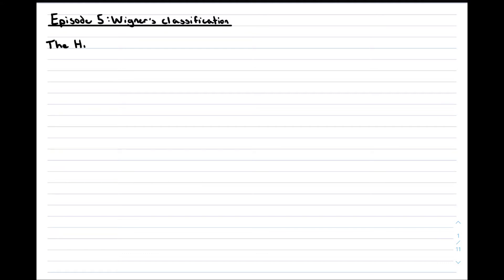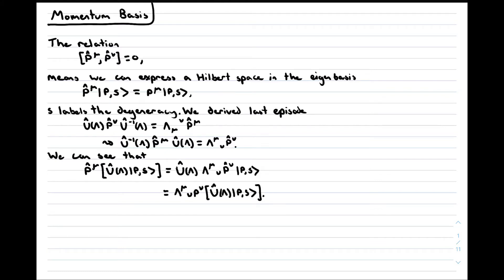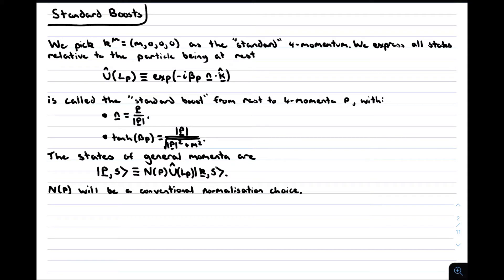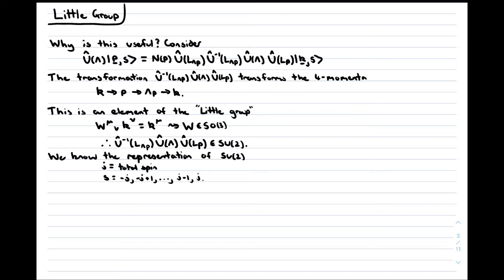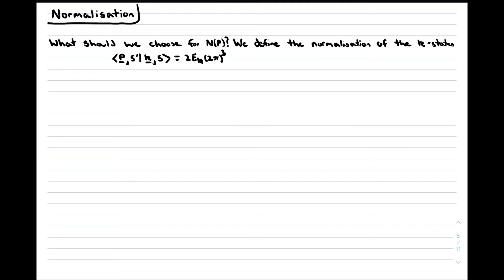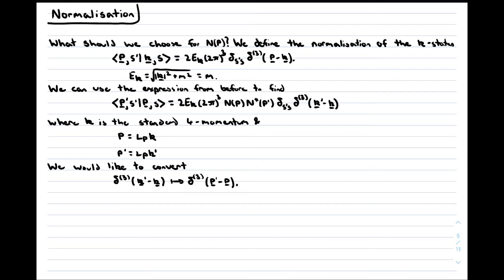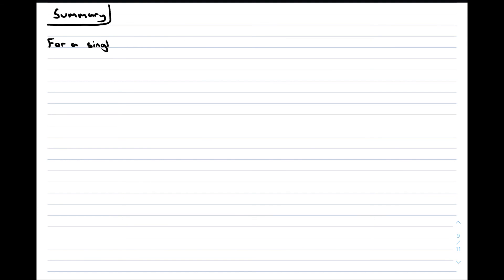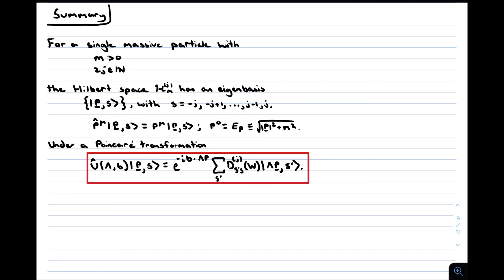QFT: A Compelling Jounrey V - Wigners Classification part 1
In this video we construct the Hilbert space for massive single-particle states, by arguing that a single-particle will transform under an irreducible unitary representations of the Poincare group.

References:
For most of this series, the information comes from 3 books:
[1] The Quantum Theory of Fields Vol 1 - Steven Weinberg
[2] QFT & The Standard Model - Schwartz
[3] An Introduction to Quantum Field Theory - Peskin & Schroeder

Much of the information in this video is adapted from chapter 2 of [1].